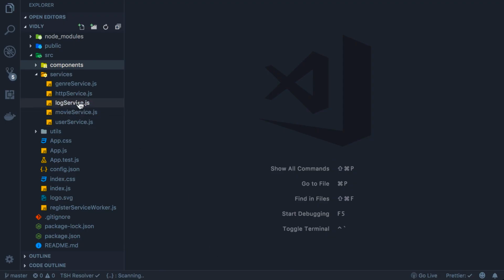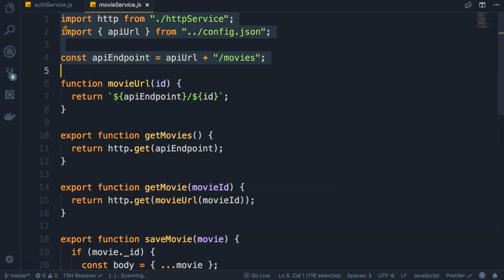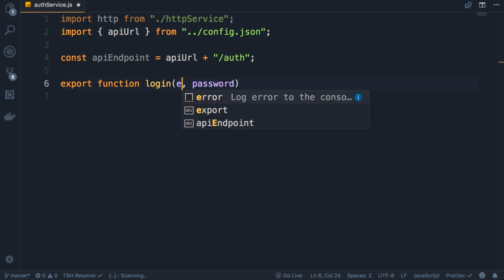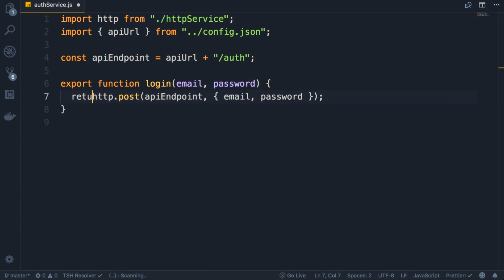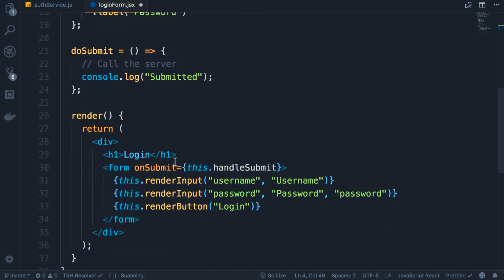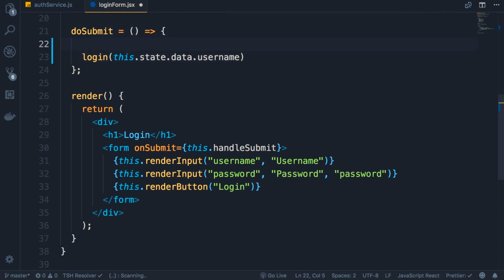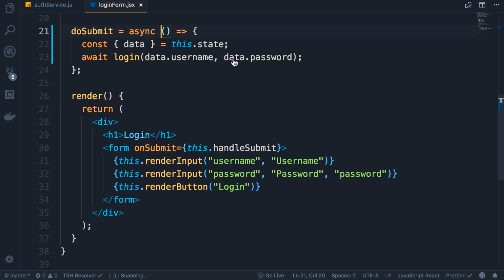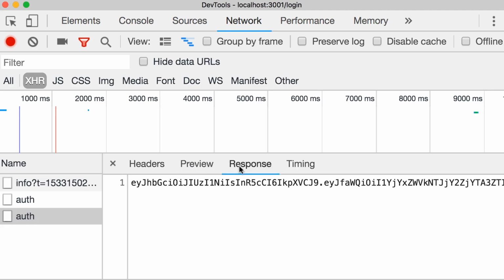172 Submitting the Login Form